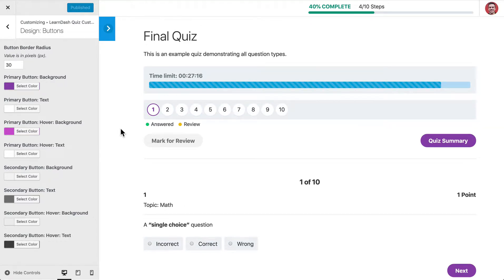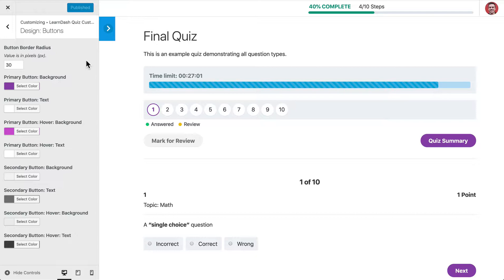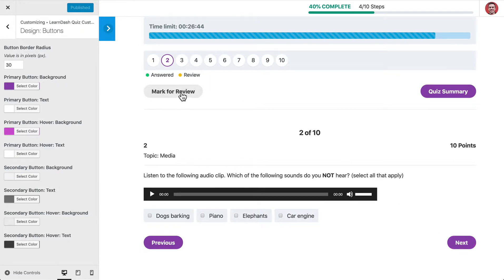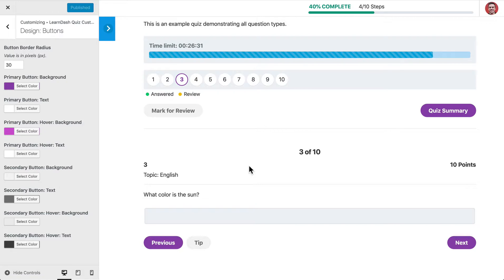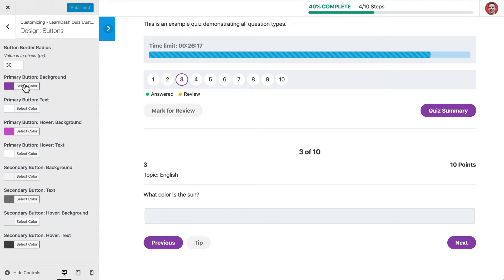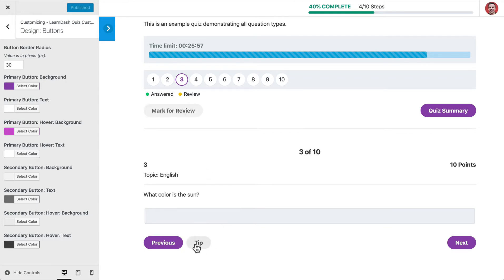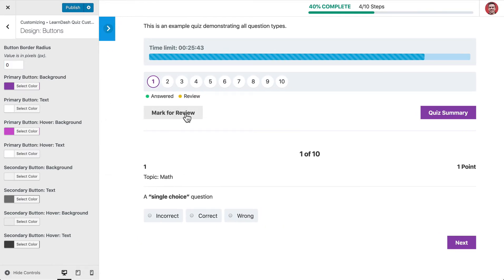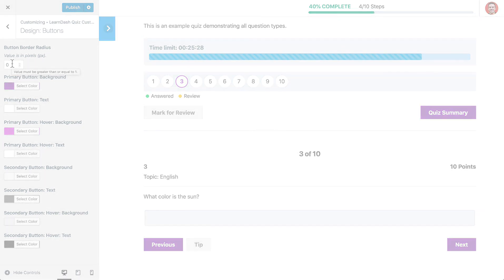LearnDash Quiz Customizer - Button Design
Make your LearnDash quizzes come to life in a matter of minutes with the LearnDash Quiz Customizer plugin.

This video shows you a handful of design options you can apply to LearnDash quiz buttons.

BUTTON OPTIONS...
👉Button border readius
👉Button background color
👉Button text color
👉Button hover background & text colors